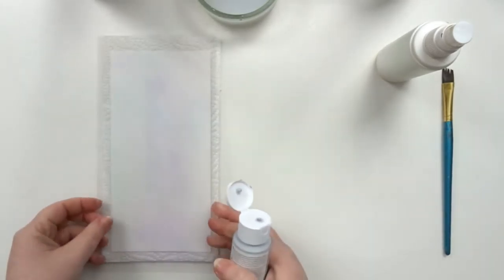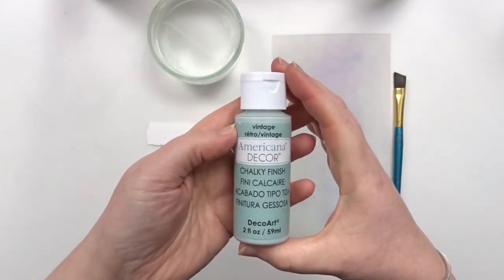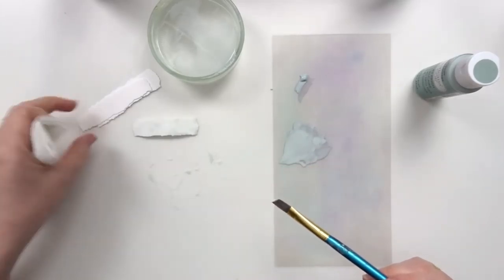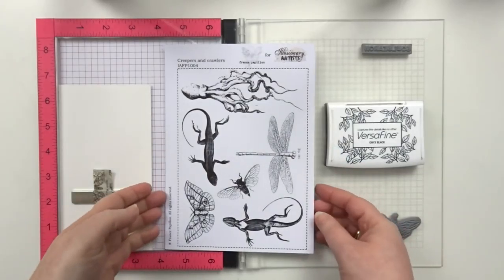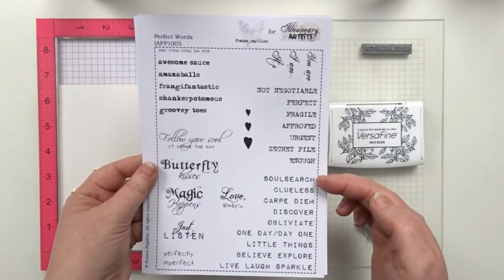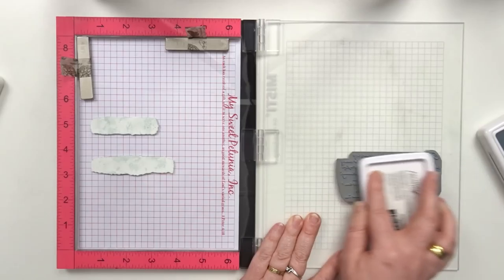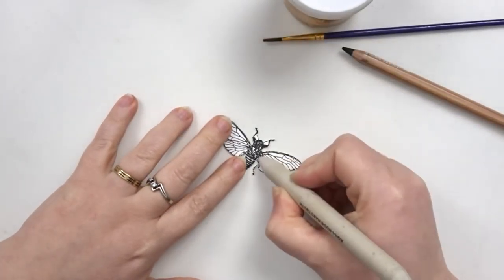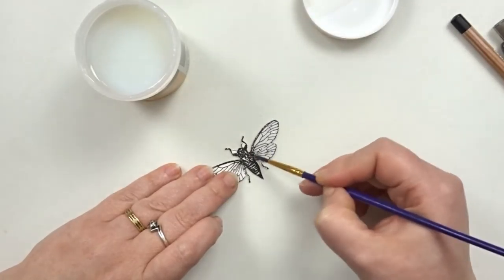Soulsearch by Veerle, Butterfly Squad creative team member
Butterfly Squad creative team member Veerle shares her process to creative this delicate mixed media tag, using France Papillon stamps and stencils and DecoArt media